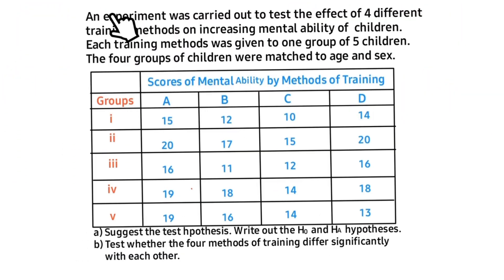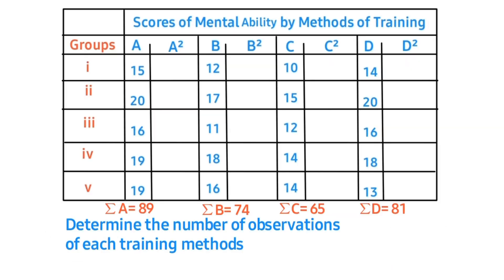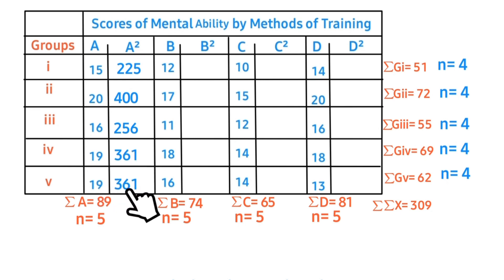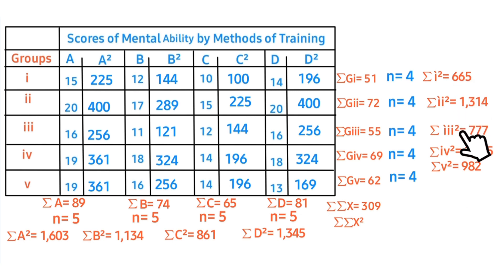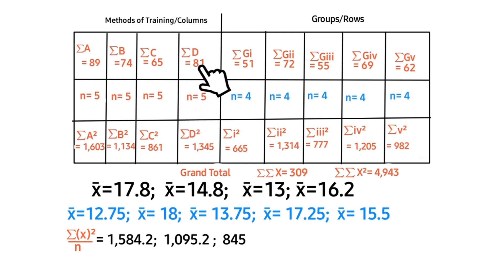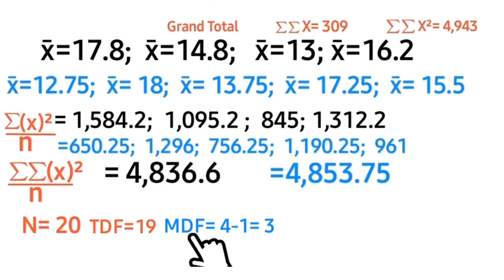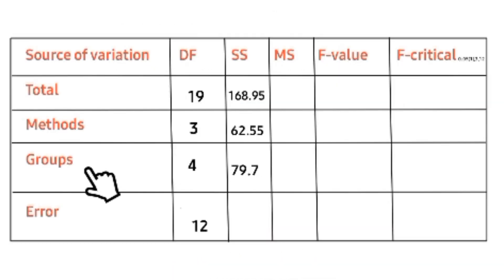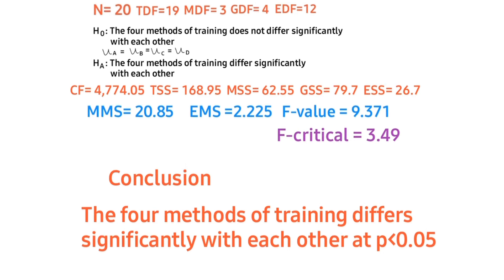Two-way ANOVA (Without Replication) | Inferential Statistics: F-test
Two-wayANOVAwithoutreplication

This video shows how to solve Two-way ANOVA (without replication).

 Two-way ANOVA without replication is a statistical method used to analyze the effects of two categorical independent variables on a continuous dependent variable, where each combination of the two independent variables has only one observation.

For example, suppose you want to analyze the effect of two factors, A and B, on the yield of a chemical reaction. You perform the reaction several times, but each time you only measure the yield once under each combination of the two factors. In this case, you have a two-way ANOVA without replication design.

The steps to perform a two-way ANOVA without replication are as follows:

Set up the null hypothesis: The null hypothesis is that the means of the different combinations of the two factors are equal.

Calculate the sum of squares (SS) for each source of variation: SS(A), SS(B), and SS(AB), which represent the variation due to factor A, factor B, and the interaction between A and B, respectively.

Calculate the degrees of freedom (df) for each source of variation: df(A) = a - 1, df(B) = b - 1, and df(AB) = (a - 1) x (b - 1), where a and b are the number of levels for factors A and B, respectively.

Calculate the mean squares (MS) for each source of variation: MS(A) = SS(A) / df(A), MS(B) = SS(B) / df(B), and MS(AB) = SS(AB) / df(AB).

Calculate the F-statistic for each source of variation: F(A) = MS(A) / MS(Error), F(B) = MS(B) / MS(Error), and F(AB) = MS(AB) / MS(Error), where MS(Error) is the mean square error, which measures the variation due to random error.

Determine the critical value of the F-distribution with degrees of freedom (df(A), df(Error)) for factor A, (df(B), df(Error)) for factor B, and (df(AB), df(Error)) for the interaction, using a significance level (alpha) of your choice.

Compare the F-statistics to the critical values: If F(A) is greater than the critical value, factor A is significant; if F(B) is greater than the critical value, factor B is significant; if F(AB) is greater than the critical value, the interaction is significant.

If a factor or interaction is significant, perform post-hoc tests to determine which levels of the factor or factors are significantly different.

Interpret the results in the context of your study.

It is important to note that two-way ANOVA without replication assumes that the data are normally distributed and that the variances are equal across all groups

Please watch previous videos on ANOVA with the following link:

How to calculate One-Way ANOVA

ANOVA (Analysis of Variance) | Simple and in-depth explanations

Mean Comparison test after ANOVA

Tukey's (HSD) Post-Hoc